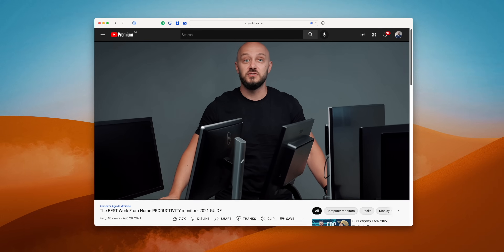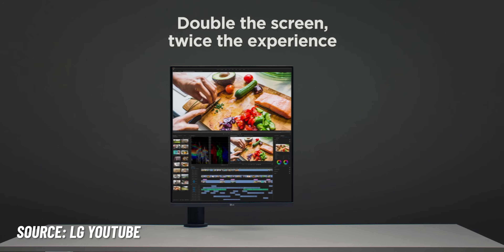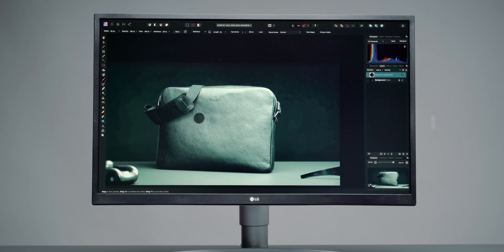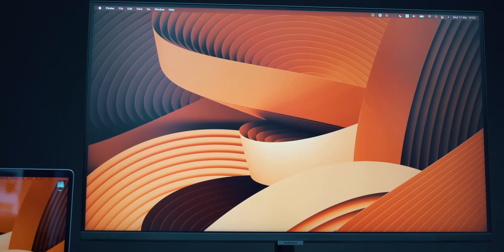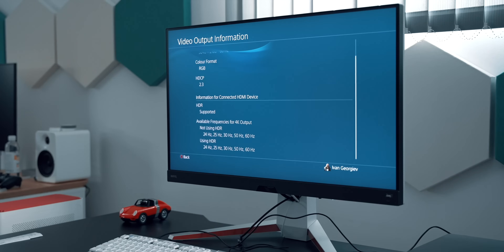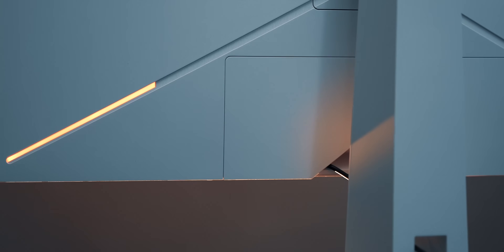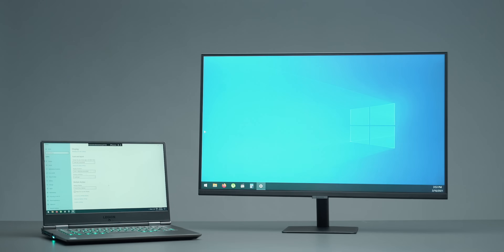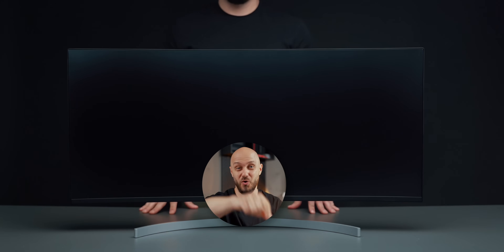The BEST PRODUCTIVITY Monitor GUIDE 2022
R E C O M M E N D E D  P R O D U C T S
→ BEST 16:9 LG 32UN880-B
→ BEST 21:9 LG 34WP85C-B
→ MOST FEATURE-PACKED:
Samsung M7
Samsung M8
→ BEST FOR COLOR-ACCURATE WORK: LG 27MD5KL
→ BEST OVERALL LG 40WP95C-W
→ BEST BUDGET 27UP850
→ BEST BUDGET 27UP650
→ BEST GAMING OLED Alienware AW3423DW
→ FASTEST GAMING LG 27GN950-B
→ BEST FREESYNC GAMING Gigabyte G27Q

00:00 | Intro
00:40 | Aspect Ratio
01:00 | Sizes
03:10 | Resolution
04:30 | Panel Types
06:55 | Refresh Rate
07:58 | Ports
08:53 | What to avoid
10:50 | What to look for
11:20 | The Setup
12:50 | Recommendations